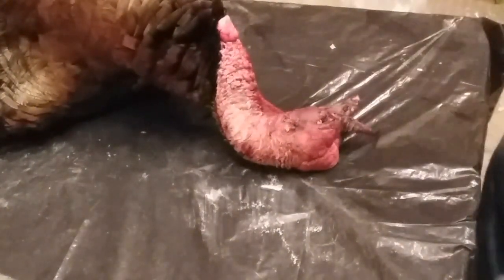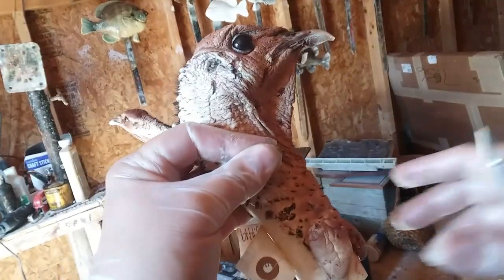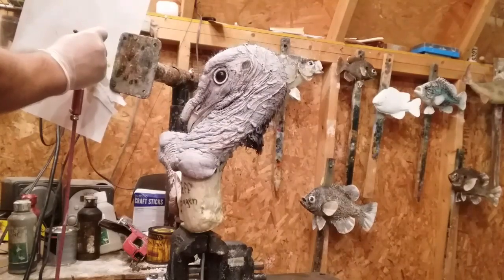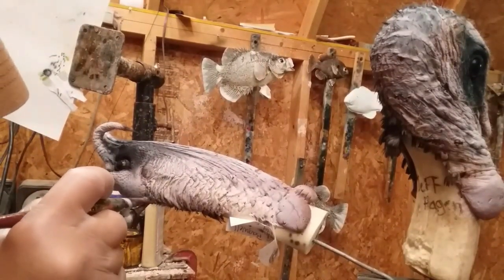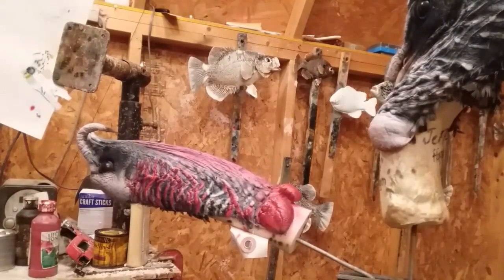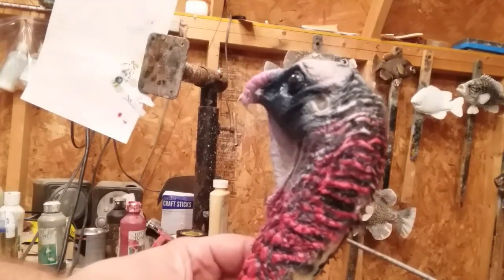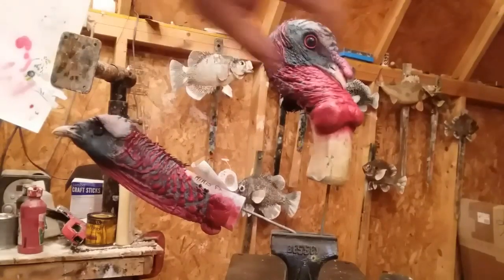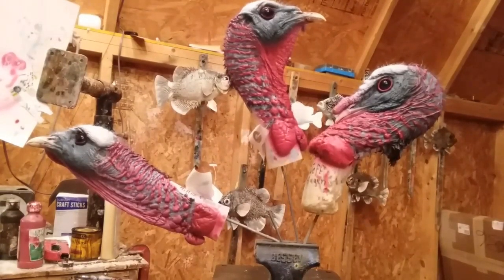How to paint a Turkey Head for Taxidermy ,and other things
Paints used in this order:Basecoat Sealer,Off White,Paynes Grey,Gill Red,Turkey Blue,Off White again,Satin Sheen gloss..Sorry,after three failed editing attempts,I decided to run with this one..The step after applying Turkey Blue,alittle ocean blue for a bluer head if needed,then I apply off white over the Blue's(using reference)to lighten up it's overall color..Good luck with it!👍